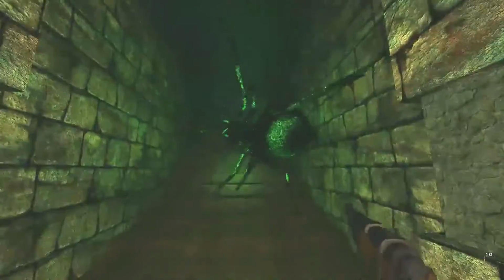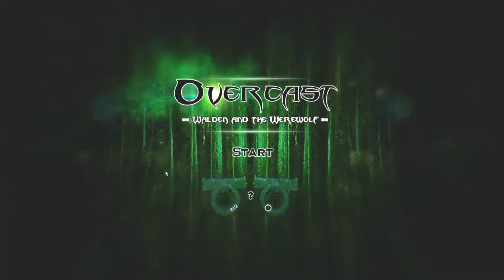overcast - walden and the wobbly werewolves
The biggest horror in this game is the pain it inflicts on my eyes and ears.